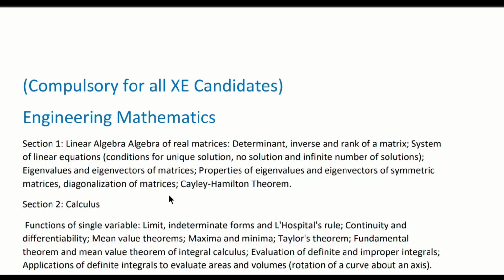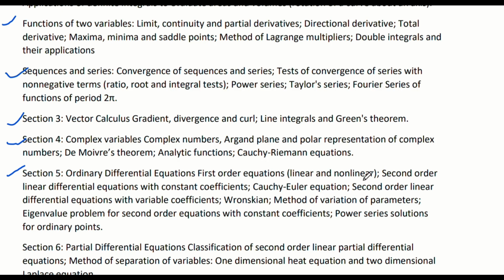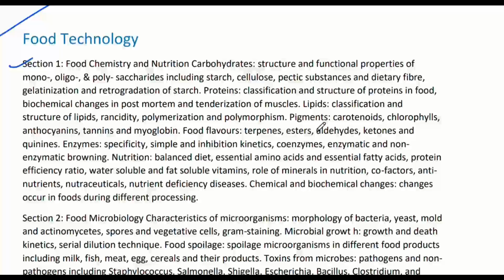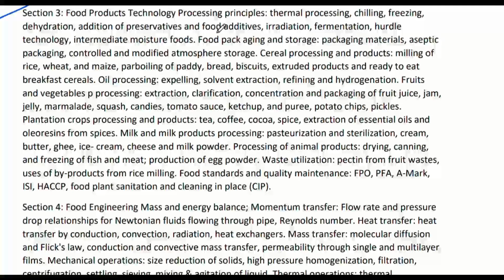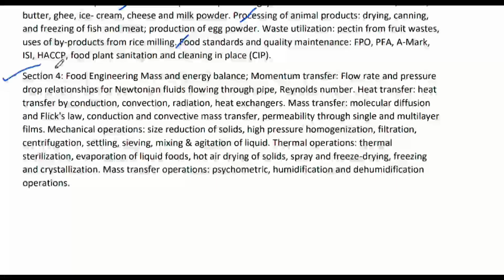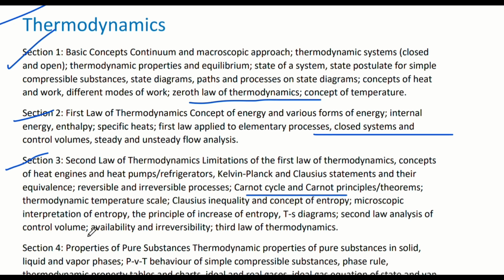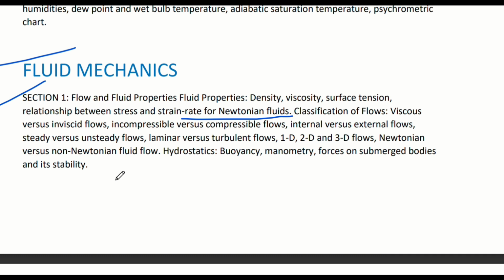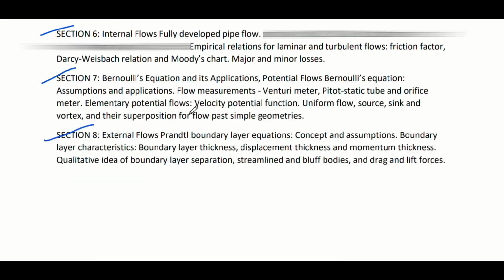GATE XE full discussed syllabus||B. tech Food technology||MATH||THERMODYNAMIC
Here you can find the whole syllabus of food technology for the gate exam.
in this syllabus we discuss the XE syllabus,
MATH|| FOOD TECHNOLOGY|| THERMODYNAMIC|| FLUID MECHANIC